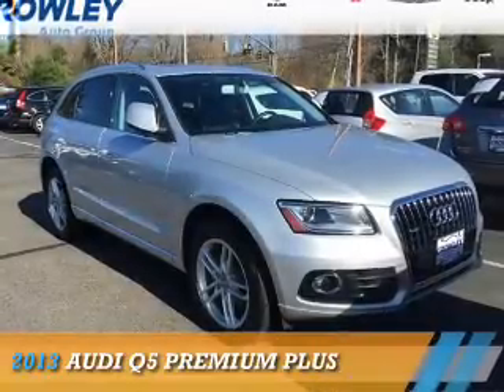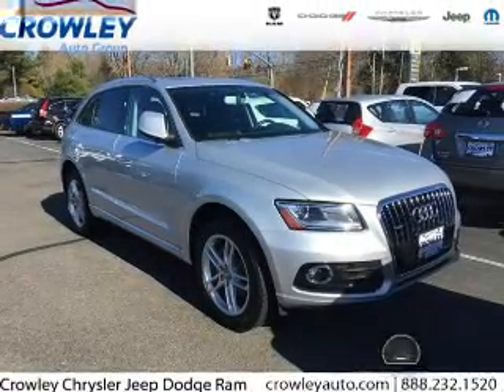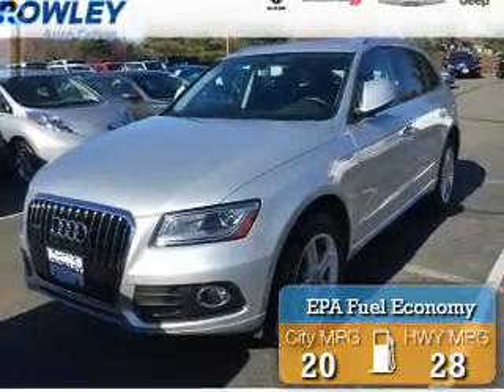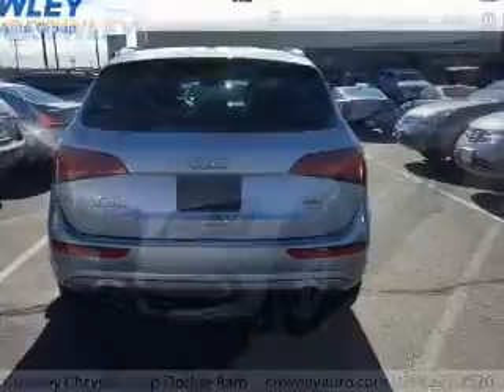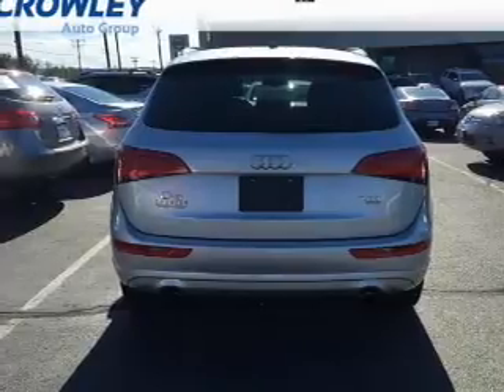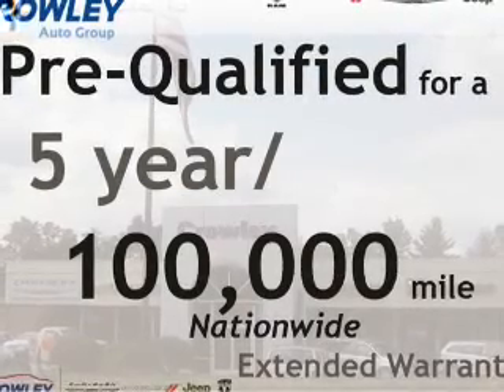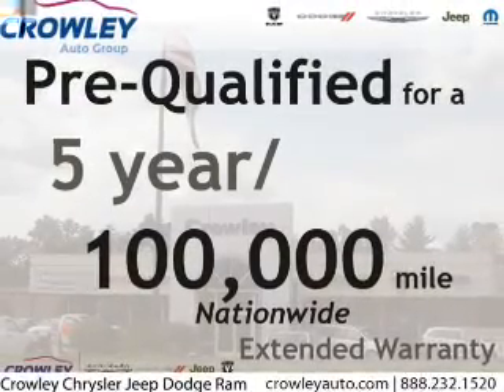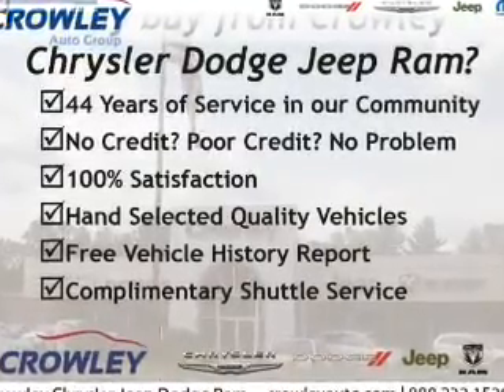2013 Audi Q5 Z17593A - Bristol CT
Year: 2013
Make: Audi
Model: Q5
Trim: Premium Plus
Engine: 2.0 liter 4 cylinder AWD
Transmission: Not Specified
Color:
Mileage: 23733
Address:
VIN:WA1LFAFP2DA069255